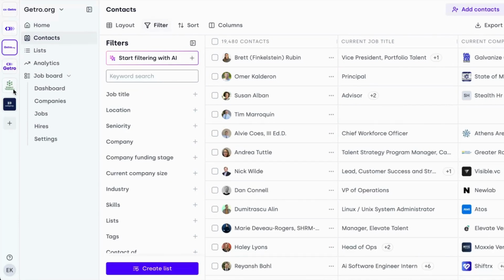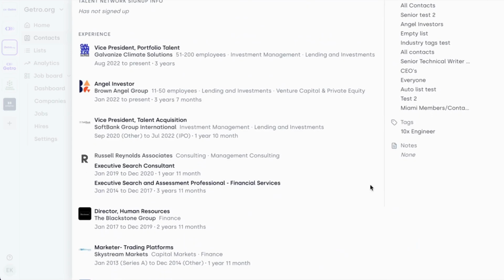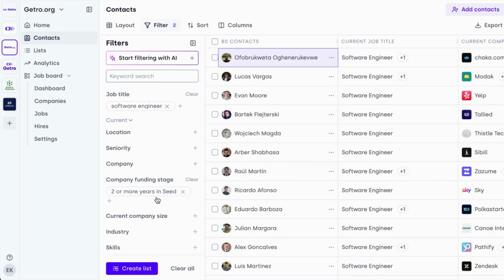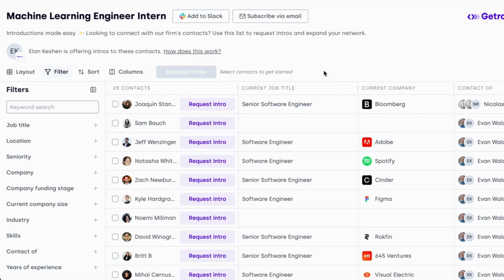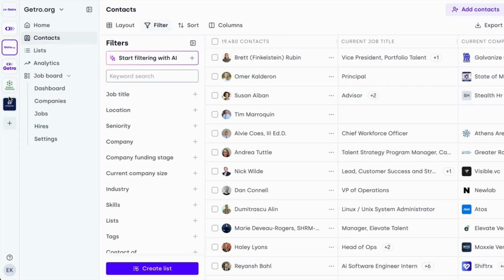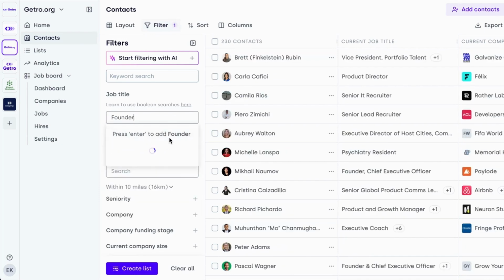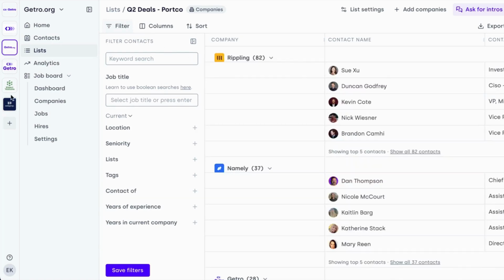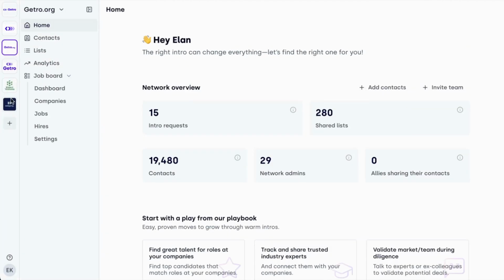What is GetroConnect | Network management and intros across your entire fund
Unlock the Full Power of Your VC Network with GetroConnect | Venture Capital Intros Made Easy

Looking to scale talent, drive deal flow, and deepen relationships across your portfolio? This demo of GetroConnect shows you how leading venture capital firms and platform teams are using network intelligence to make smarter intros, boost business development, and prove ROI.

✅ Auto-updated contact lists
✅ Track intro outcomes and hires
✅ Share curated views with hiring managers
✅ Build investor, founder, and GTM target lists in seconds
✅ Host events and engage your community
✅ Drive co-investments and strategic partnerships
✅ Accelerate revenue through warm intros

This video walks through real use cases for:

Hiring & Talent Sharing
Community & Events
Founder & Investor Sourcing
Revenue & Go-to-Market Support
Intro Tracking & Value Attribution

Whether you’re supporting hiring, helping a partner source in a new city, or connecting portfolio companies to target customers, GetroConnect helps every part of your fund get more out of your shared network.

Timestamps:
0:00 – Intro to GetroConnect
2:49 – Create candidate lists for hiring
3:40 – Enable intro tracking and outcomes
4:33 – Measure intro activity over time
4:49 – Build invite lists for events
5:37 – Create niche lists for deal flow
6:36 – Generate warm intros for portfolio revenue growth
8:09 – Summary: drive value across the fund